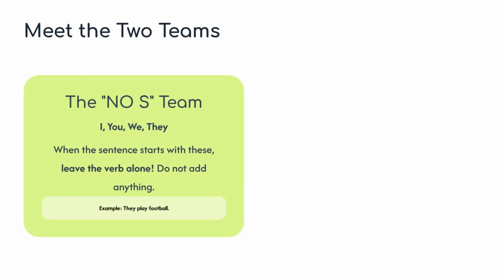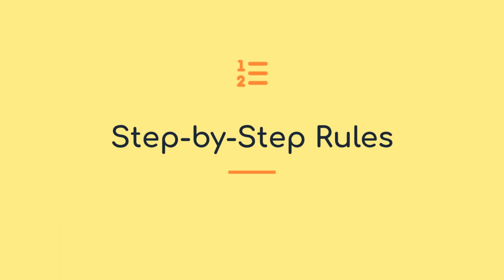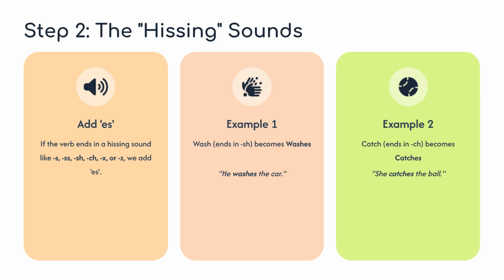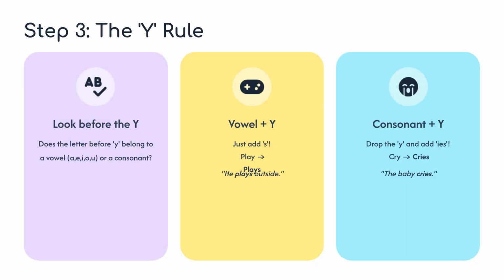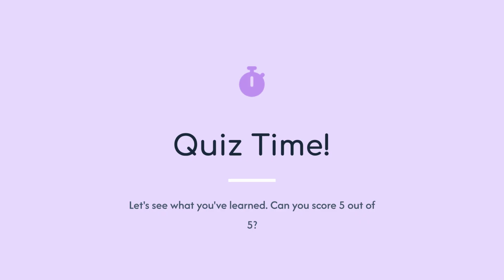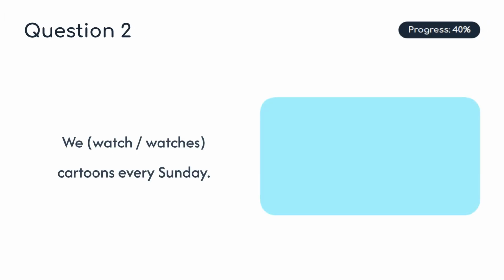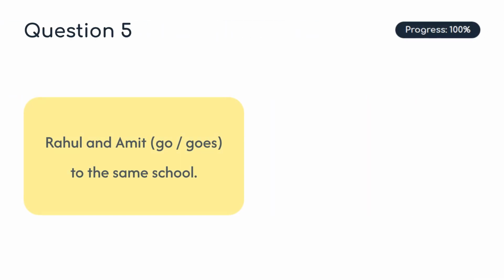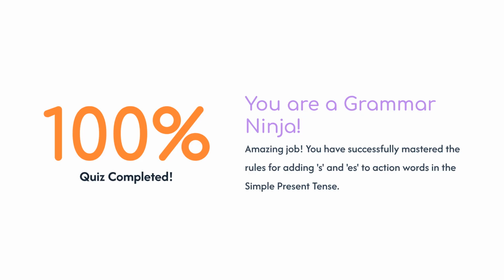When to Add 's' or 'es' to Verbs | English Grammar Rules for Kids (CBSE & ICSE)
Master the golden rules of adding -s, -es, and -ies to verbs in the Simple Present Tense! 🌟

⏱️ Timestamps / Chapters:
00:00 - Introduction: The Golden Rule for Simple Present Tense
00:18 - The Two Teams: "No-S Team" vs. "Yes-S Team"
00:43 - Step 1: General Rule (Adding -s)
00:52 - Step 2: Hissing Sounds (Adding -es for -ss, -sh, -ch, -x, -z)
01:06 - Step 3: The Y Rule (Vowel + Y vs. Consonant + Y ➔ -ies)
01:18 - Step 4: The Rule Breakers / Irregular Verbs (go ➔ goes, have ➔ has)
01:28 - Interactive Quiz: 5 Grammar Ninja Questions
02:16 - Summary & Recap

📚 What You'll Learn:
The Pronoun Trick: Why I, You, We, They leave the verb alone, while He, She, It, and Singular Nouns need an -s or -es.
Spelling Rules:
When to simply add -s (e.g., runs, writes).
When to add -es for hissing end sounds (e.g., washes, catches).
The Consonant + Y rule (e.g., cries, flies).
Irregular Verbs: Special forms like go ➔ goes, do ➔ does, and have ➔ has.
Interactive Practice: Solve 5 sentence challenges to see if you can score 5/5!